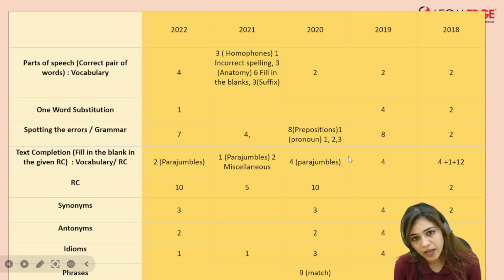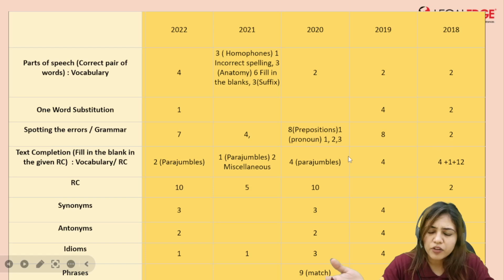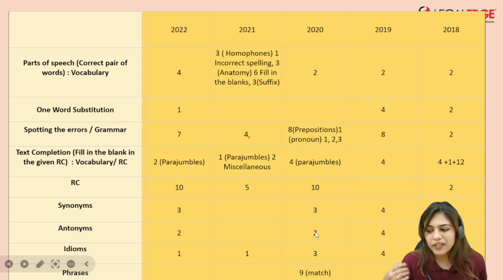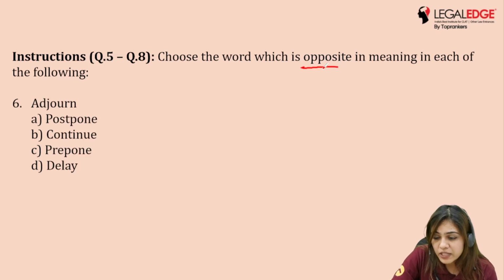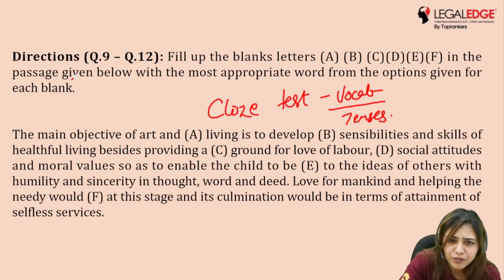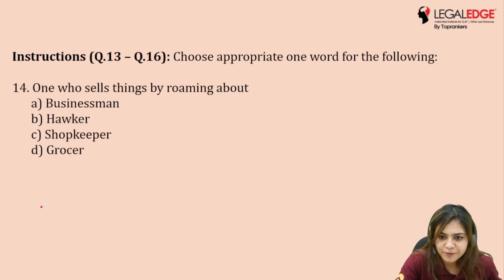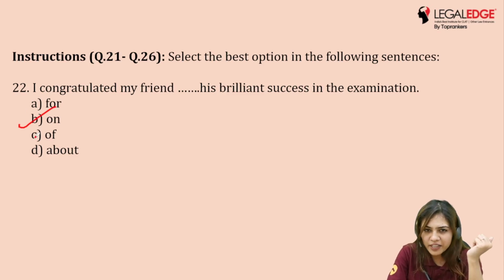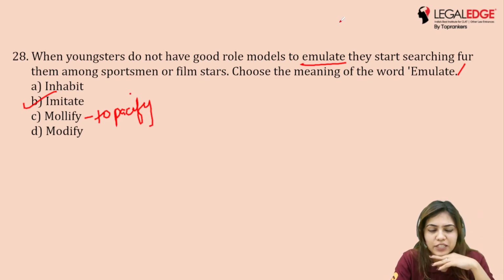MHCET Law 2024: Last 5 Years English Language Paper Analysis | MHCET Law Exam Preparation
Dive into a comprehensive analysis of the last 5 years' MHCET Law English Language papers to supercharge your exam preparation. Uncover patterns, trends, and valuable insights to boost your performance in MHCET Law 2024. Don't miss out on this essential guide for success! 📚🎓

Law aspirants, dream of NLUs? LegalEdge makes it a reality!

Hey law aspirants, we're LE, the undisputed leader in cracking Law entrance exams! For over 12 years, we've been your one-stop shop for acing CLAT, AILET, and other law entrance exam. We've empowered over 60,000 students with expert coaching, personalized mentoring, and proven strategies that deliver results.

Unmatched Success:
- 1000+ Selections in CLAT 2024
- 45+ selections in NLSIU, (India's No. 1 Law School) in CLAT 2024!
- CLAT 2023, 2022 & 2021: AIR 1, 2 & 3 - all LE students!
- Highest Number of Selections in TOP 5 NLUs in CLAT 2024

Top-Tier Guidance:
- 15+ years of experience with faculty from top NLUs.
- Comprehensive study materials: 10,000+ pages of in-depth content, curated mock tests.
- Personalized approach: Individualized attention and mentorship to maximize your potential, and doubt-solving sessions.

Adios! 👋